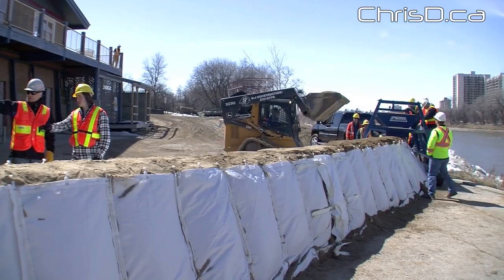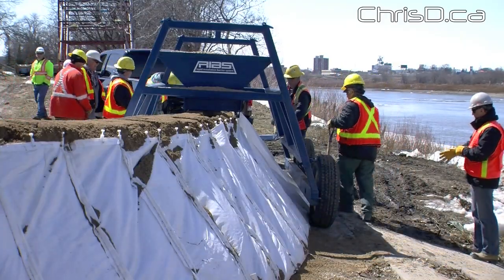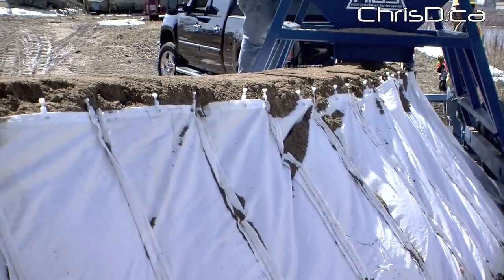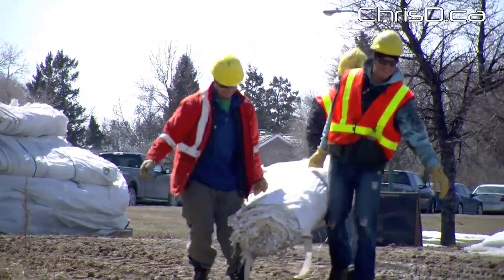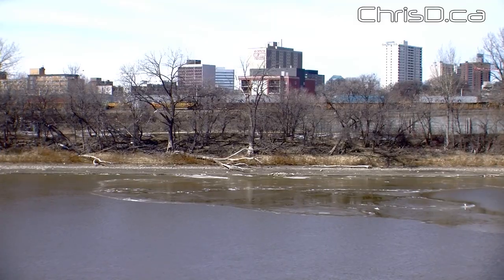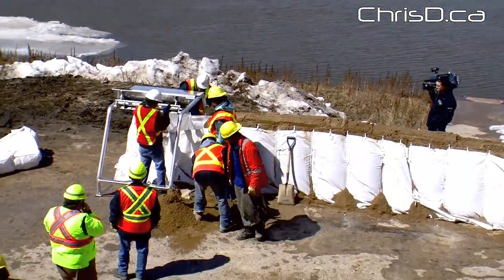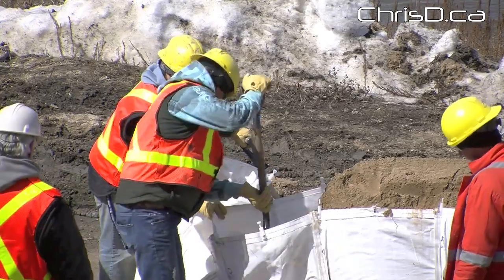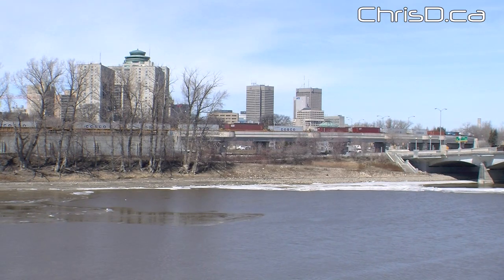New Flood Barrier System Tested - April 25, 2013 - Winnipeg, Manitoba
The City of Winnipeg tests the rapid installation barrier system (RIBS) to hold back rising river water on the Red River.